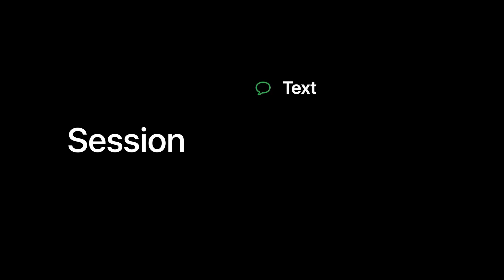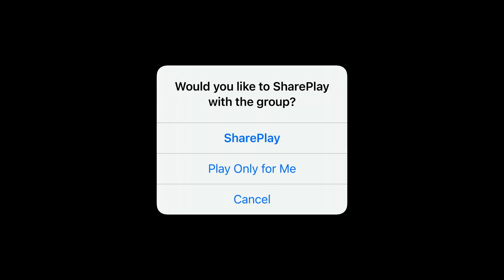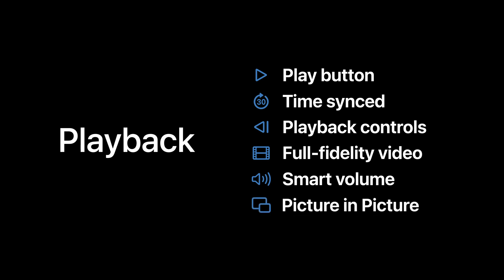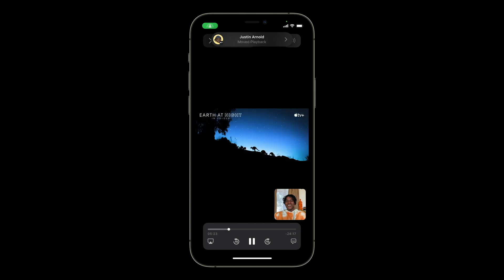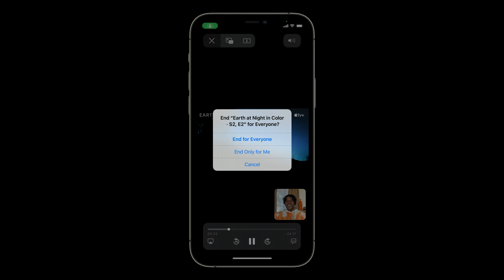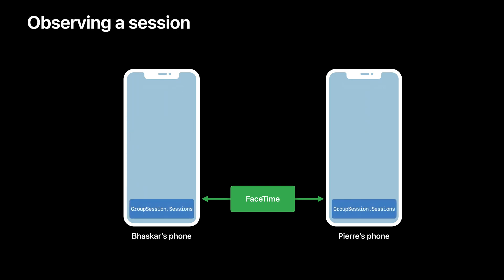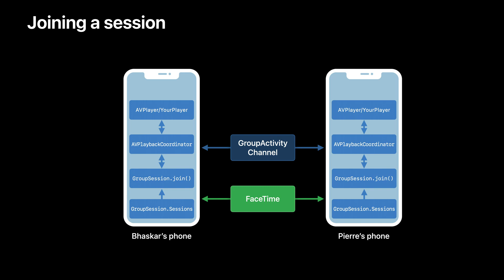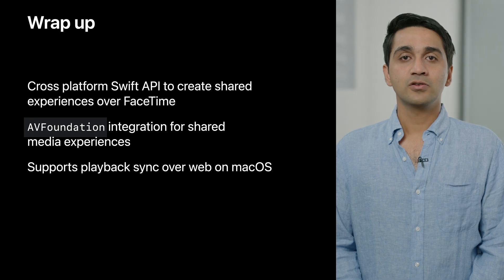WWDC21: Meet Group Activities | Apple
Learn more about the framework powering SharePlay, and discover the different types of shared experiences you can implement for people who use your app. Explore a high-level overview of the framework’s architecture and concepts, including how Group Activities and AVFoundation work in tandem, and learn how to implement it into your app. This is a great starting point to know more about SharePlay and how to integrate Group Activities in your apps.